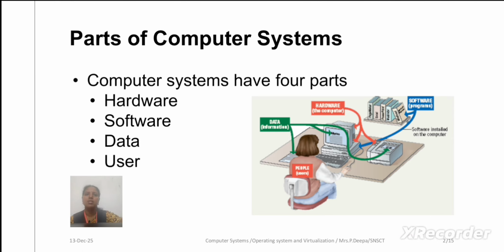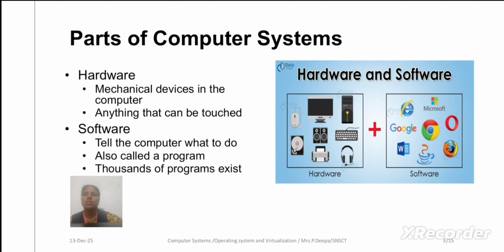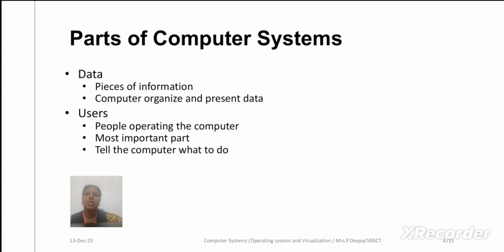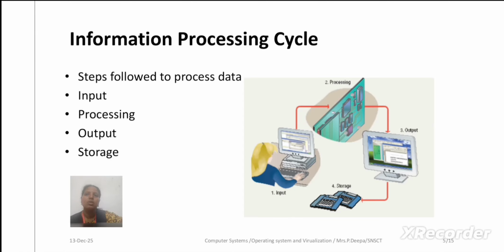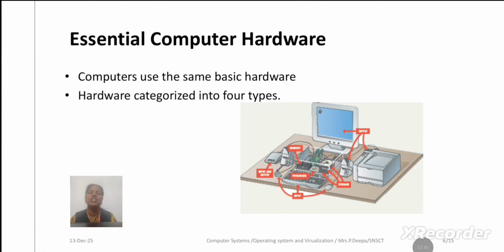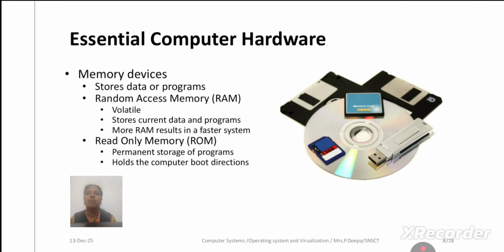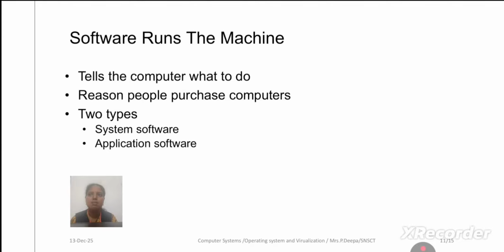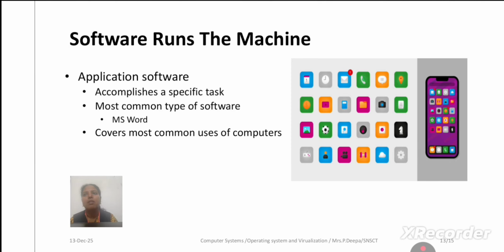Computer System|Operating systems|SNSInstitutions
In this video we learn about computer system is a complete unit that combines hardware, software, data, and users to process information effectively. Understanding the parts of a computer system, the information processing cycle, essential hardware, the role of software, and the nature of computer data forms the foundation of computer science and helps us use technology efficiently in daily life.